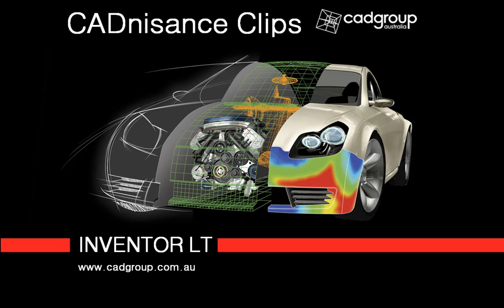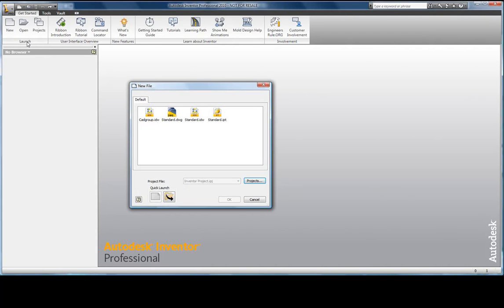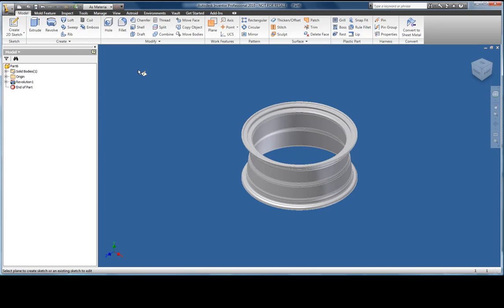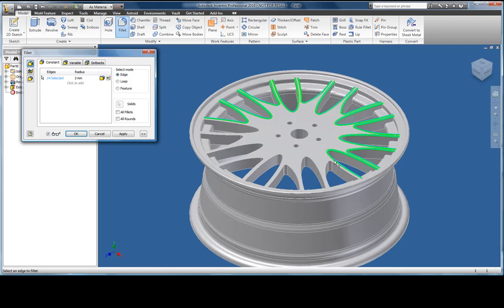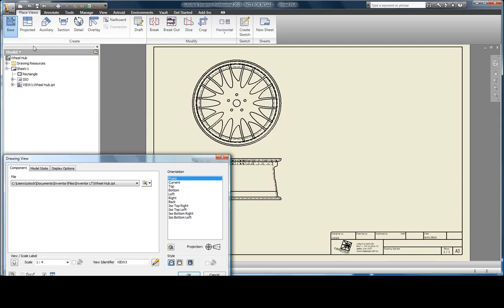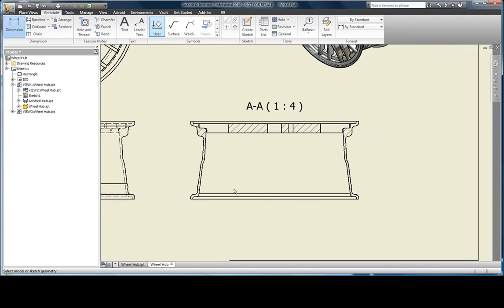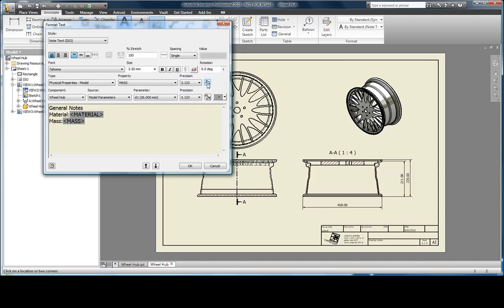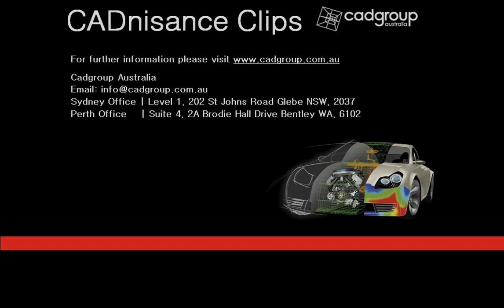Cadnisance Clips - Inventor LT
This is a demonstration on how to use Inventor LT. A typical workflow using 2D AutoCAD legacy data.